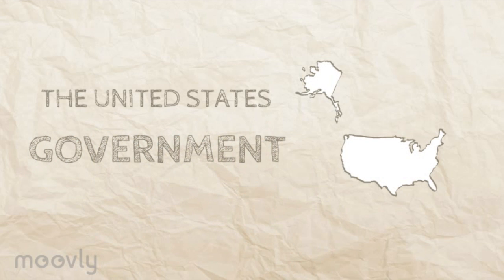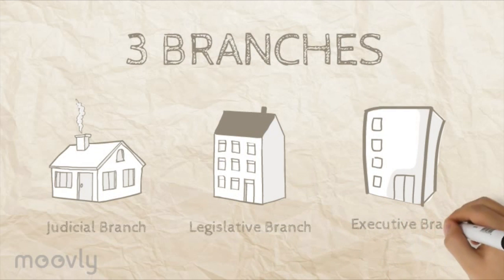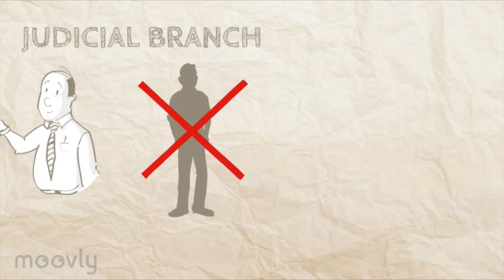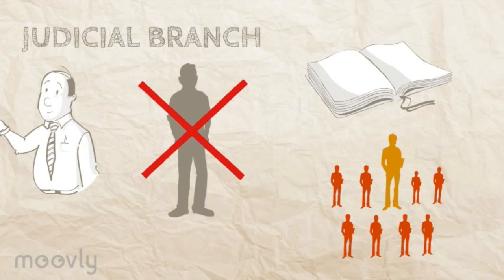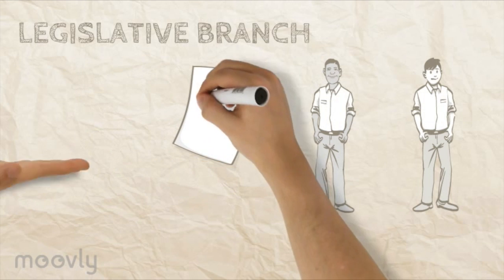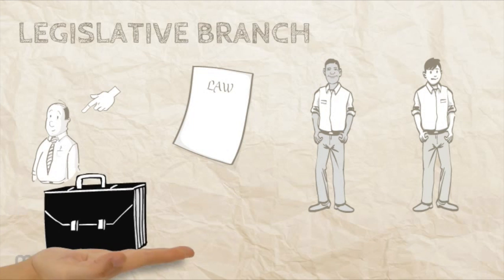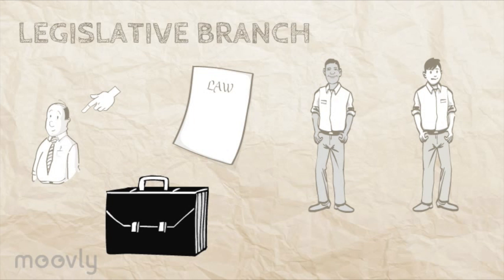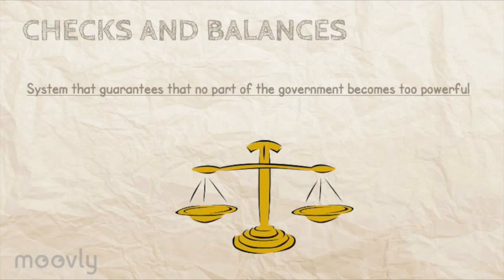Us 3 Branches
This video is about Us 3 Branches